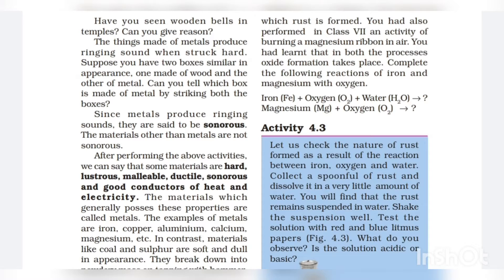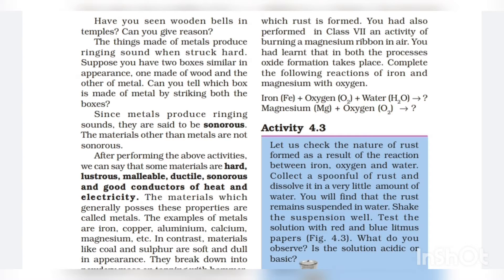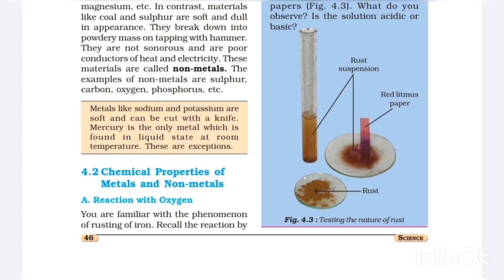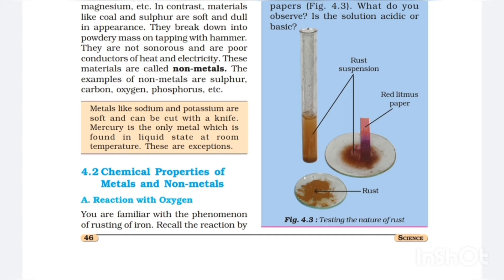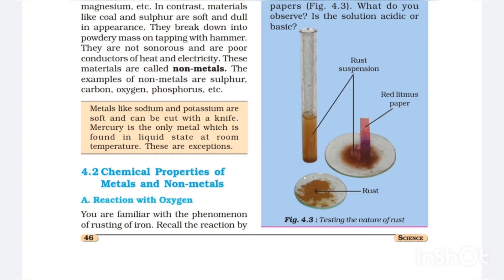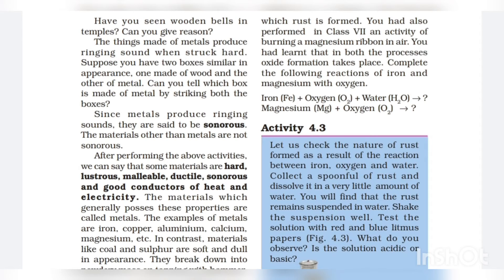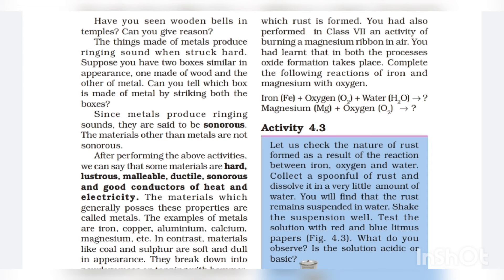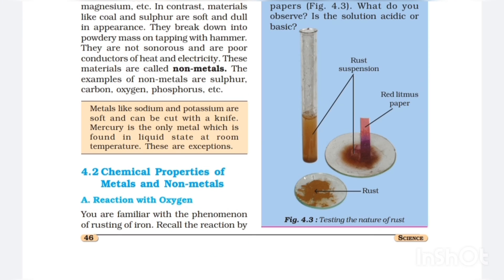Chemistry class 8||Metals and non metals activity 4.3||Toppers academy